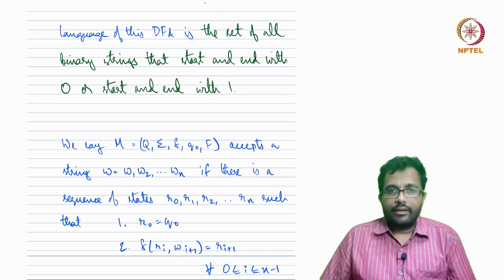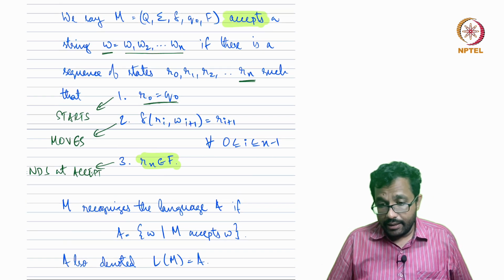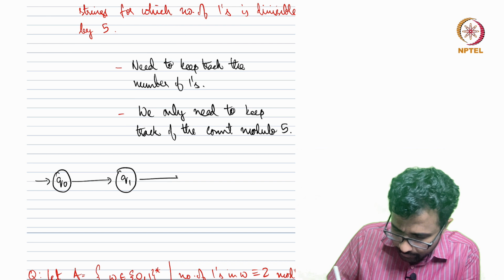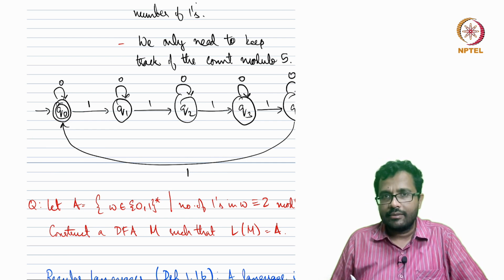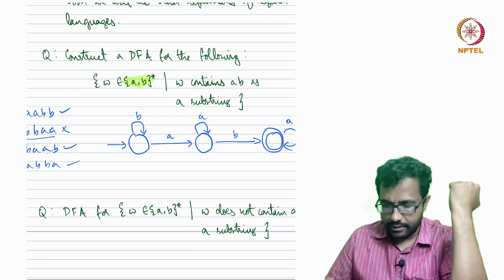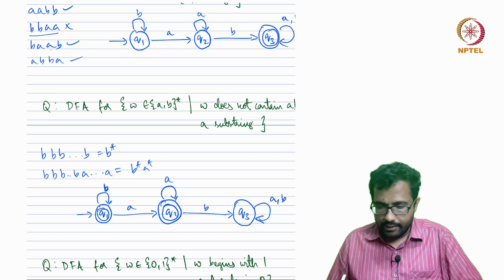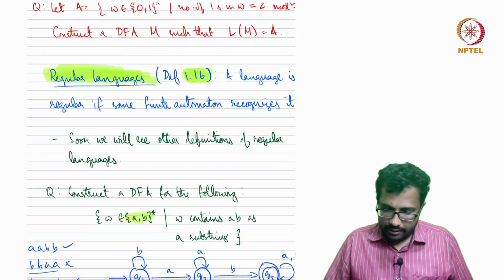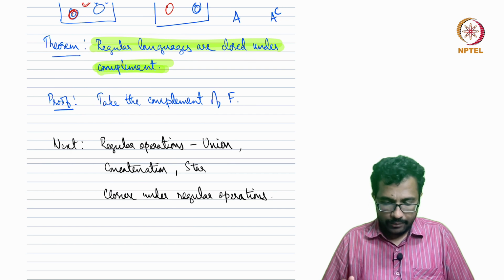W1L4_An Introduction to Finite Automata and Regular Languages - Part 02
00:00 - Formal Operation of the DFA
5:40 - Example Operation of a DFA
12:29 - Definition of Regular languages
13:10 - Examples of Regular Languages
20:26 -  RL are closed under Complement
23:20 - Summary - till the end